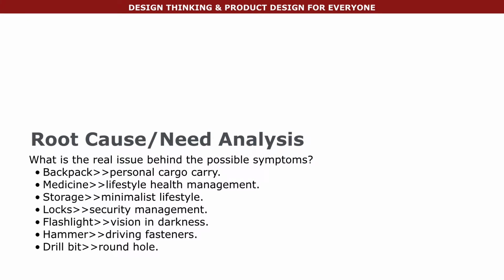IDEEA DT DISCOVERY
This video covers various tools and methods that can be used in Design Thinking Discovery Research.